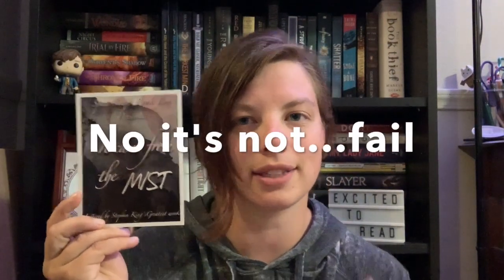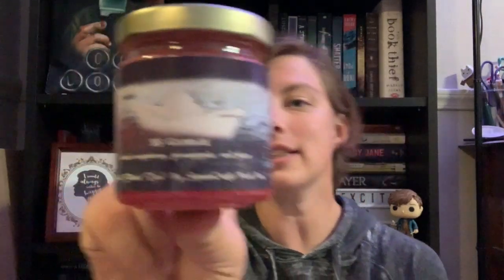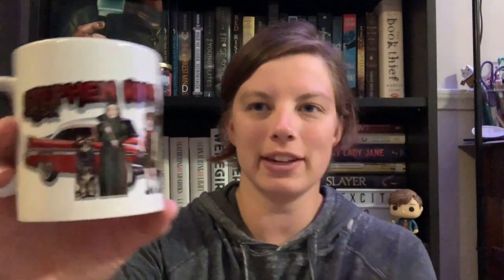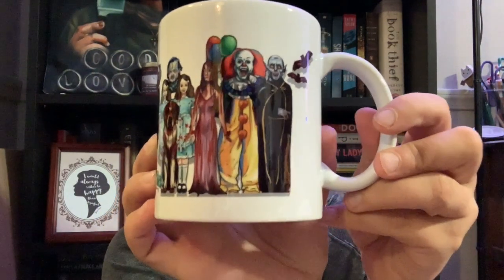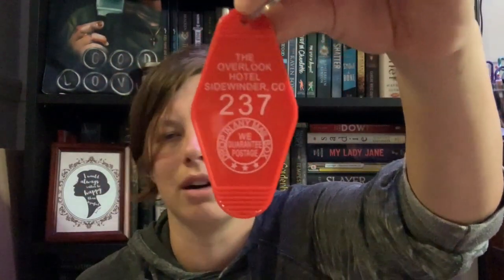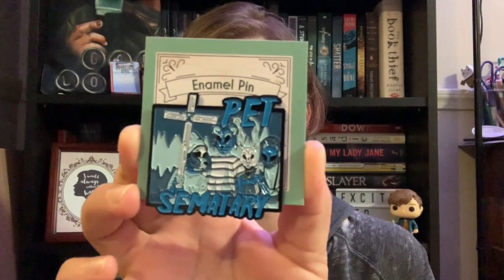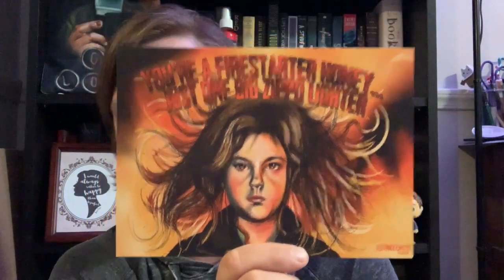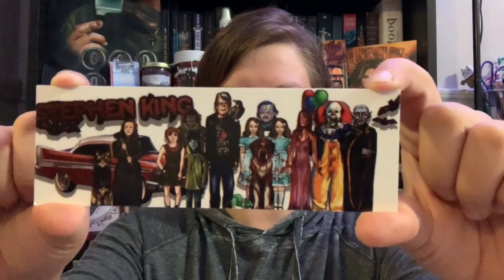June 2019 Spearcraft Book Box Quarterly Unboxing | It Came From the Mist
Sara Unboxes June 2019 Quarterly Spearcraft box